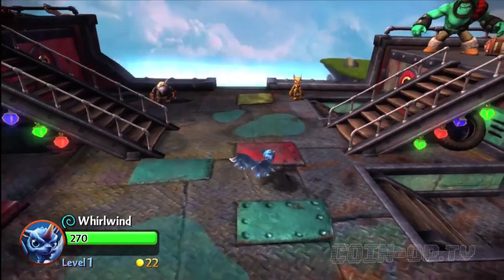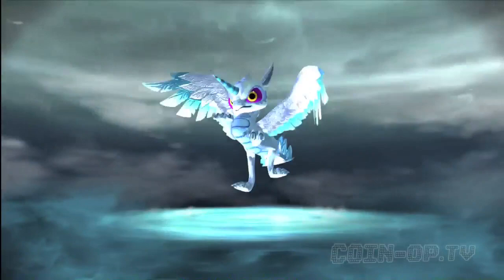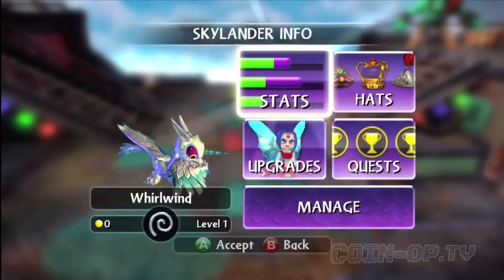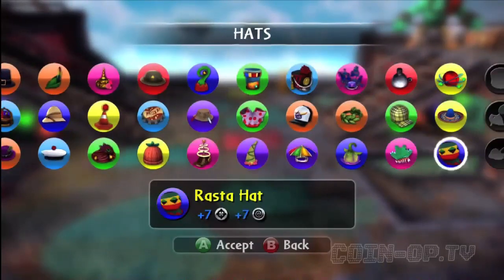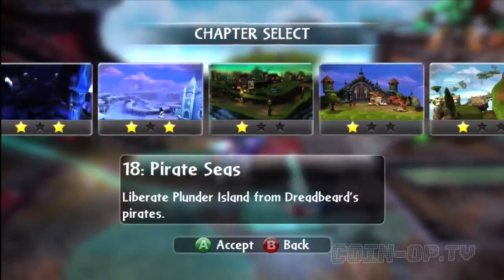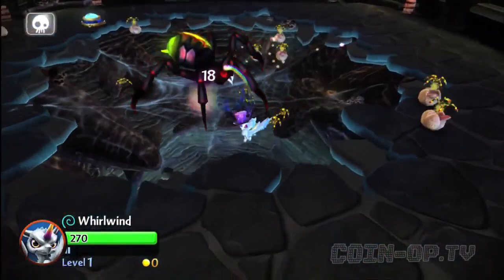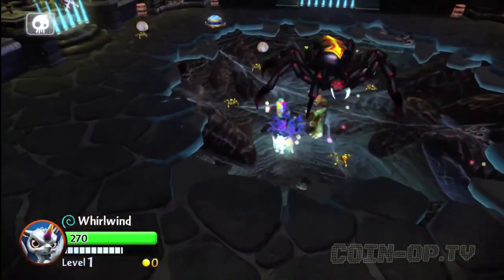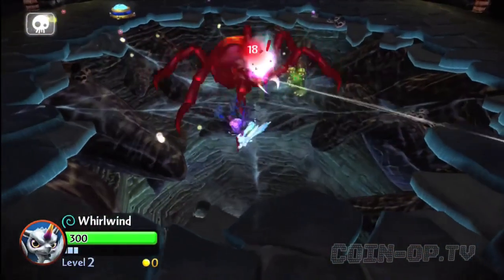COTV - Skylanders POLAR Whirlwind Gameplay